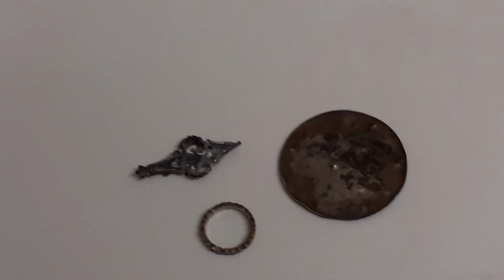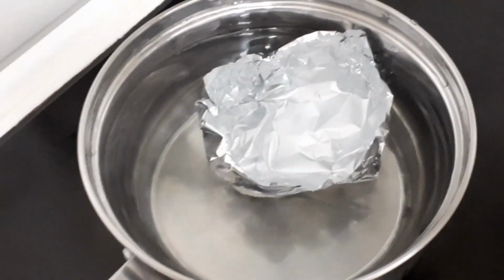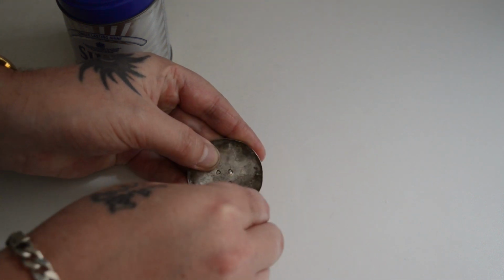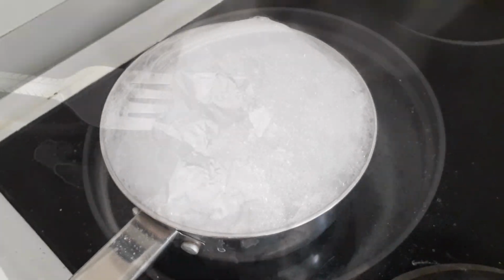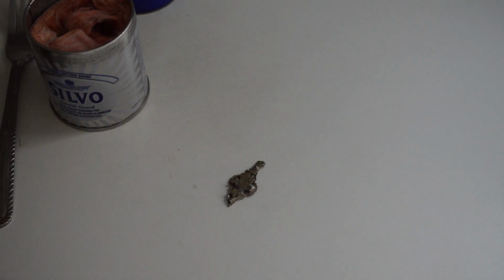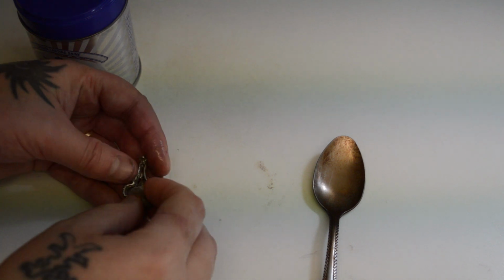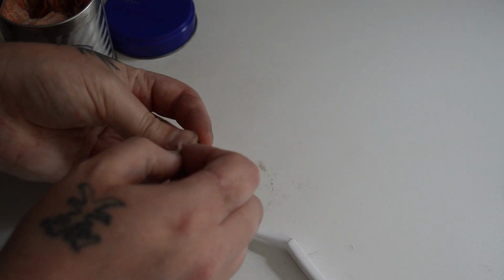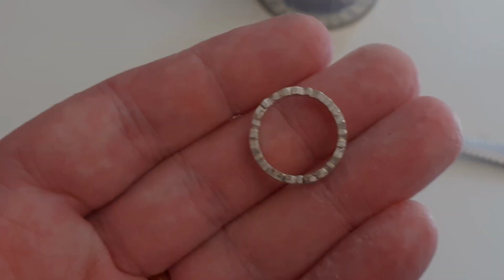CLEANING SILVER METAL DETECTING FINDS UK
I would recommend this technique for cleaning tarnished silver but bare in mind it will take away any patina so I don't recommend using it on valuable coins such as hammered coins. I use this on silver coins and relics that are not of monetary value.

Next video should be a metal detecting video as we are not allowed back out!